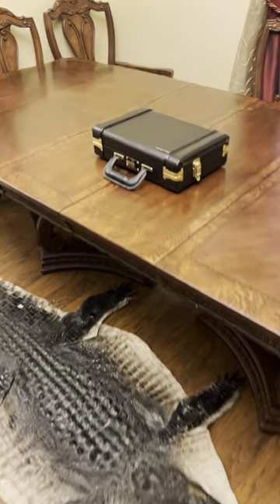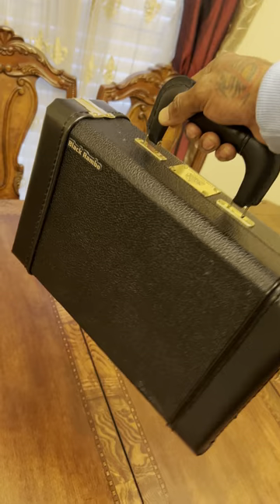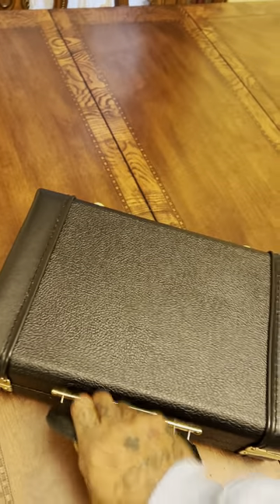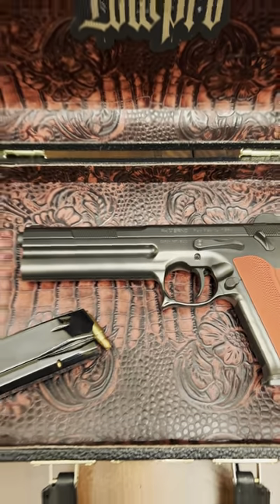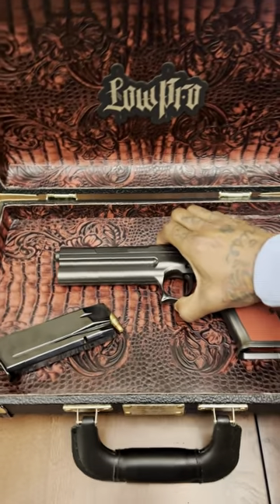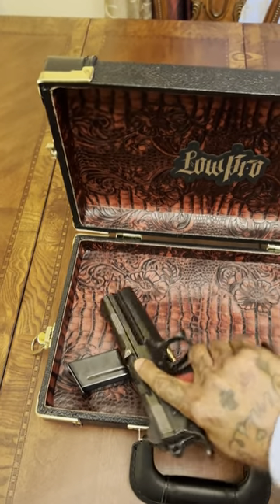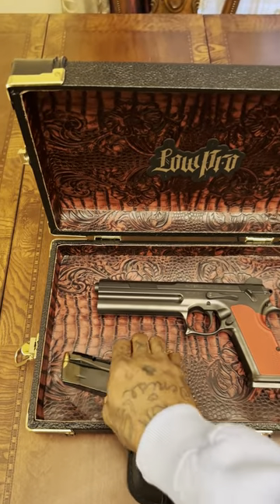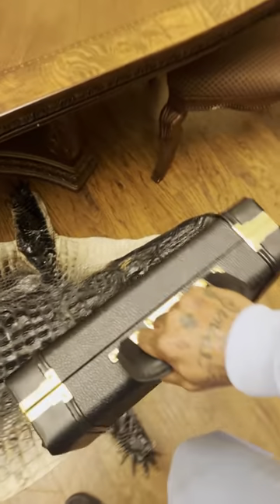Magnetic gun briefcase (WOW)